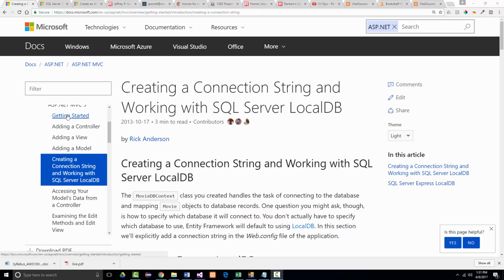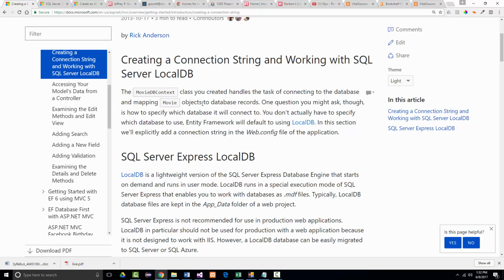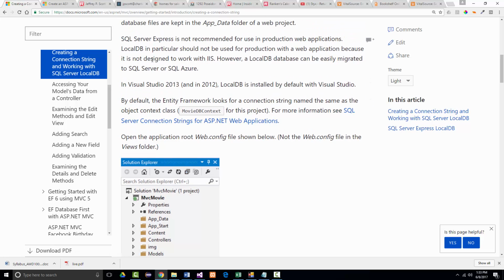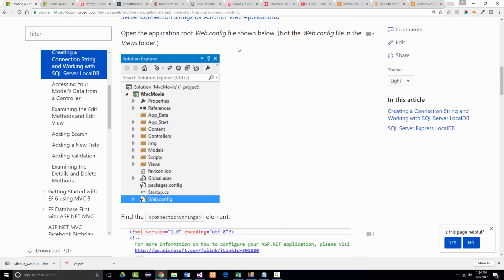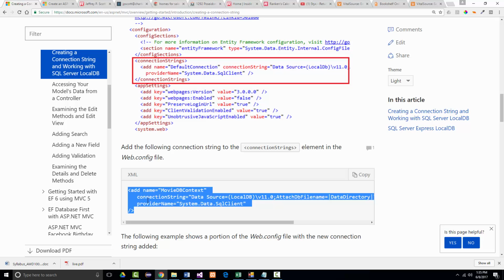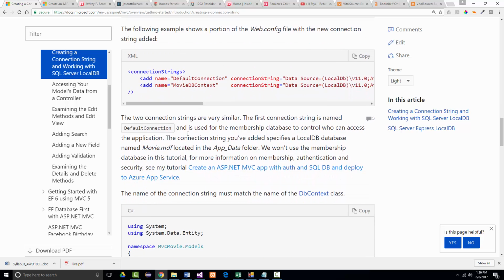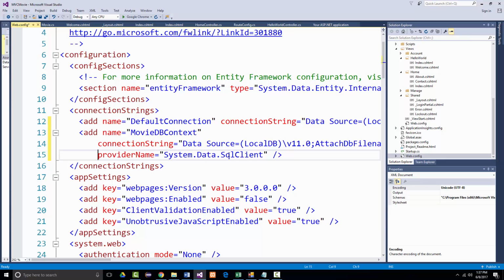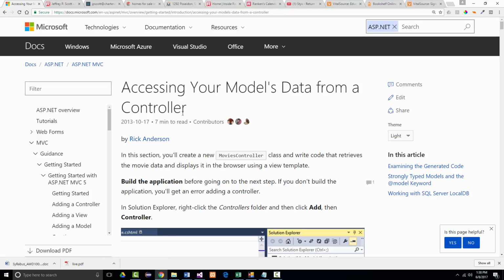AWD1111 - MVC - Bonus2 - Lecture05